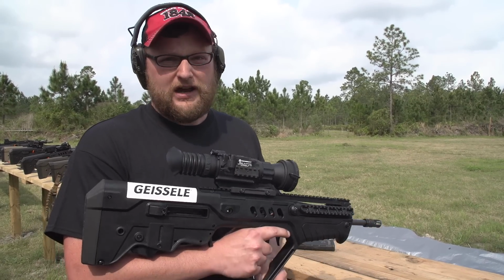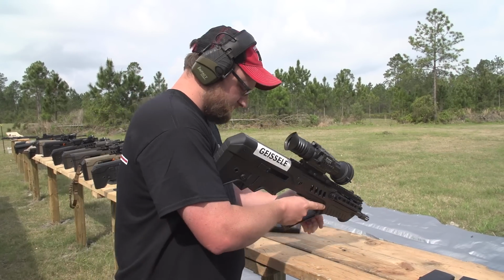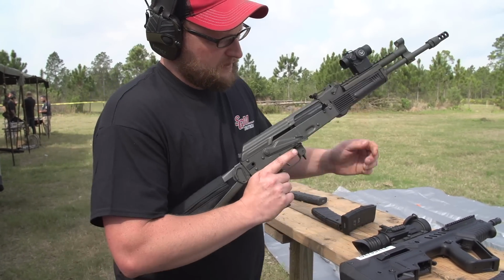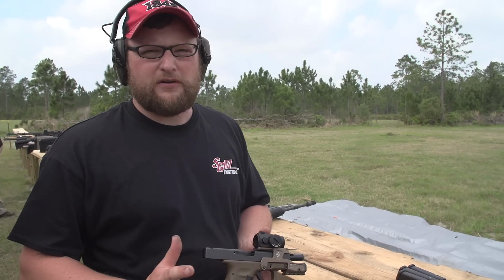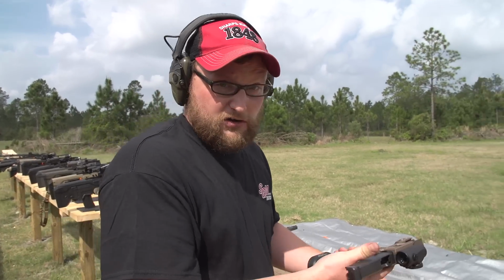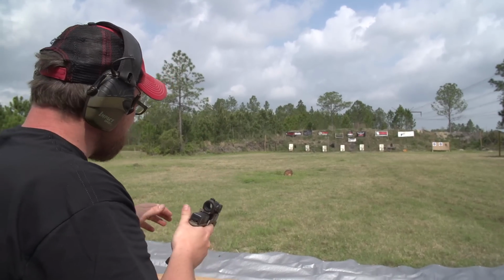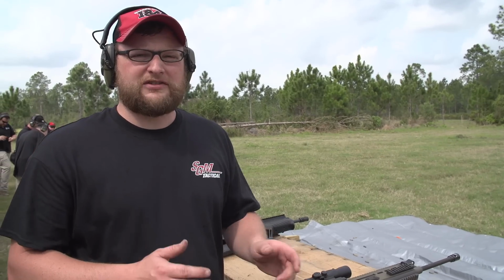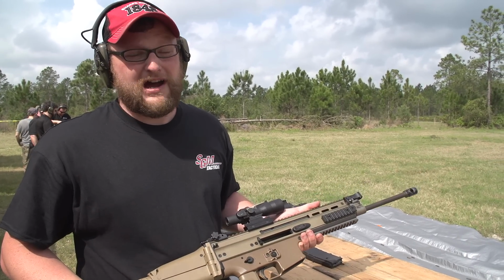Big 3 East: Geissele Automatics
We were down at Big 3 East in Daytona Beach, FL again in March to cover the event. If you you remember from the Fall The Big 3 is a gathering of Gun Writers, Bloggers, Photographers, YouTubers and manufacturers to showcase new products for the coming year. In this video we are showcasing some very cool new products from Geissele Automatics.